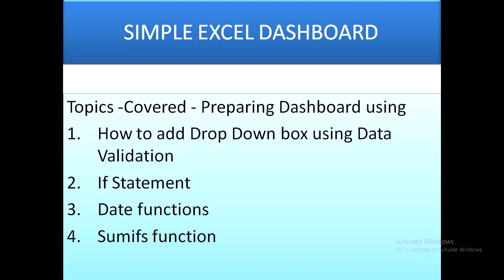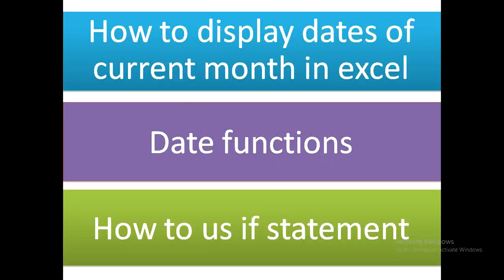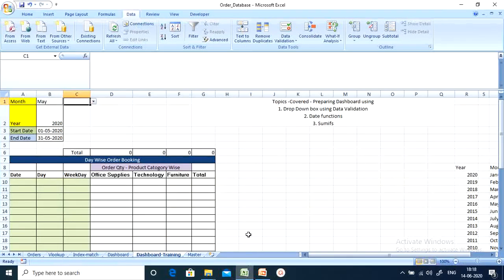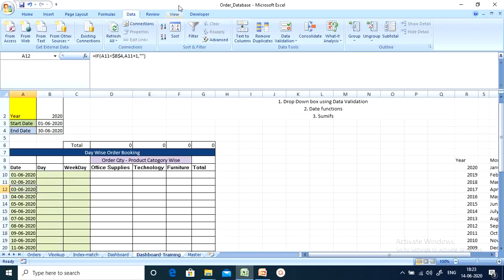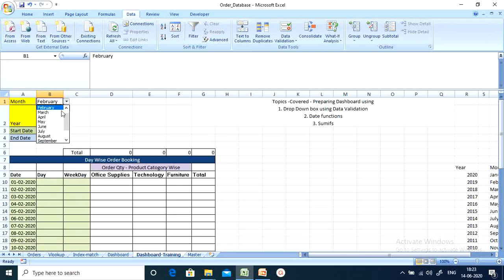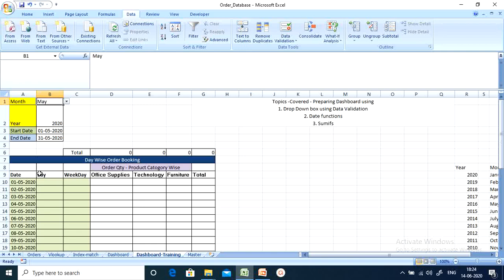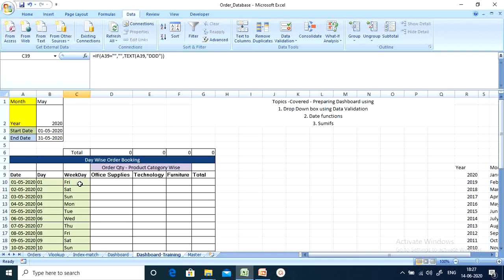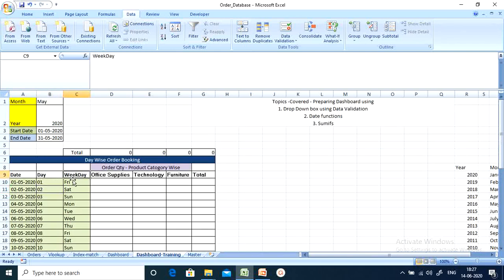How to use the Excel DATE function || How to display dates of selected month || IF function in excel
Simple Excel Dashboard Session 2 - covers
Date function in excel
How to display dates of selected month
How to get days from date
How to get weekday for dates

How to find start date & end date of selected month

Session 2 - Current video
Excel date functions
Display all dates of selected month
How to get dates for current month
How to get day name for dates
How to get day description for date

EXCEL IF STATEMENT

Session 3 - Sumifs Function